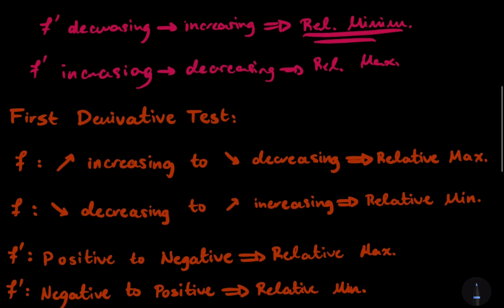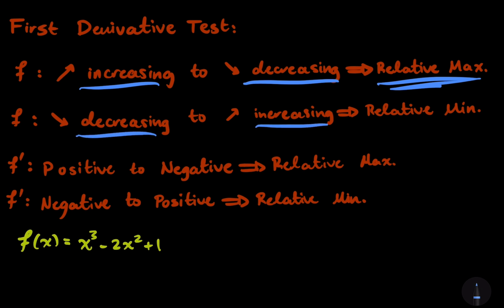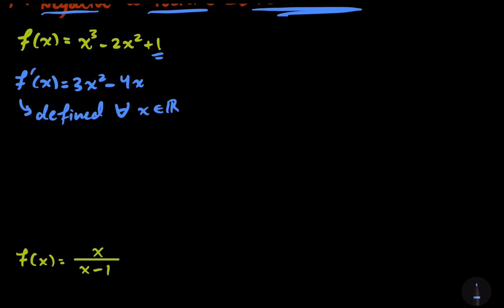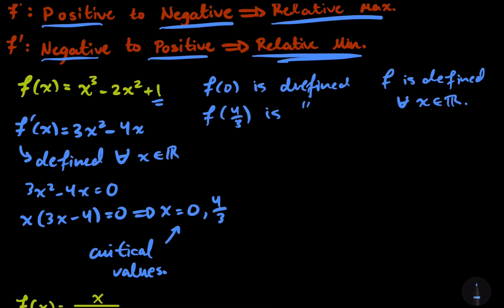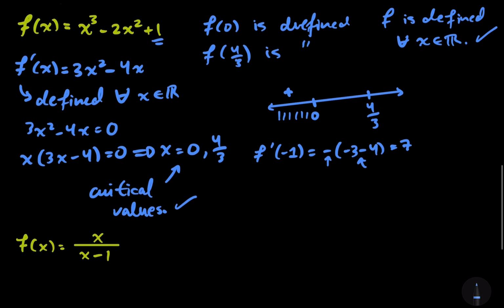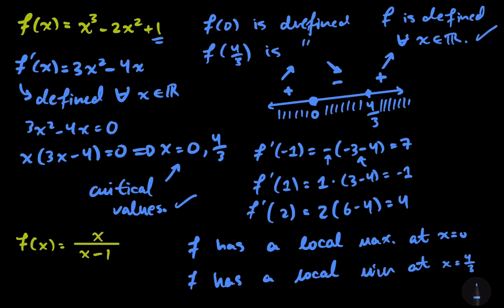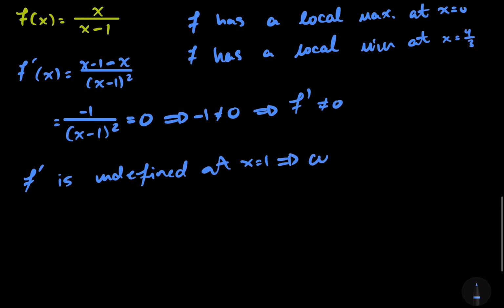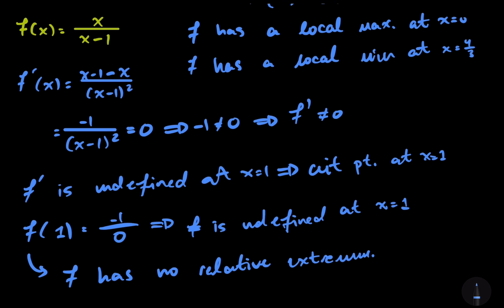The First Derivative Test for Relative Extrema - Calculus I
This video delves into the first derivative test for relative extrema, which is utilized for testing the nature of critical points at which a function is defined. At such critical points, the first derivative test allows the determination of whether said points are local extrema.